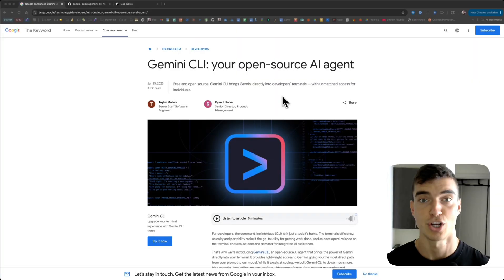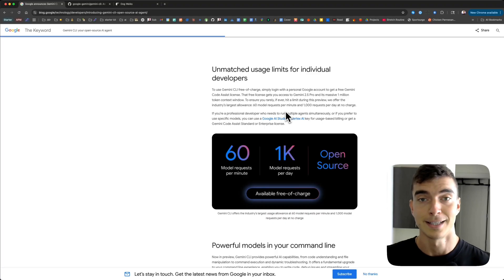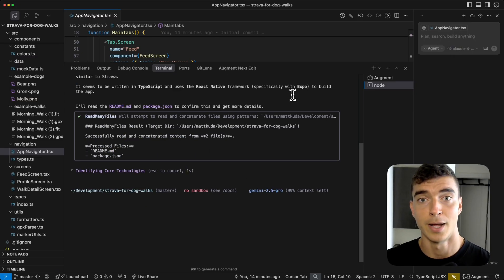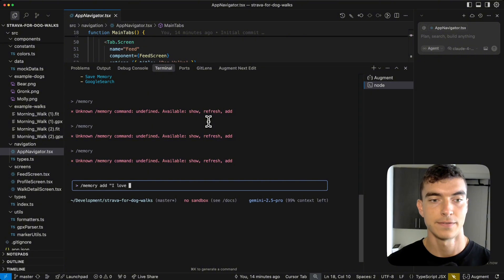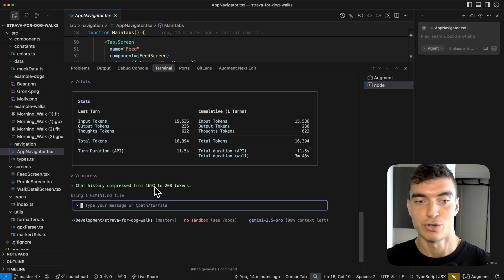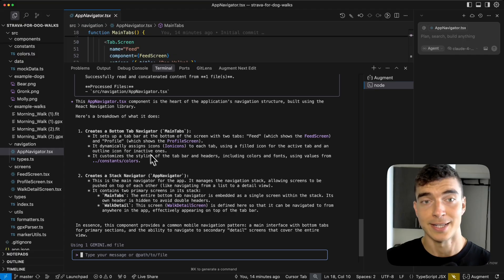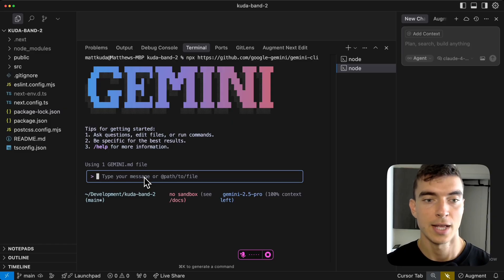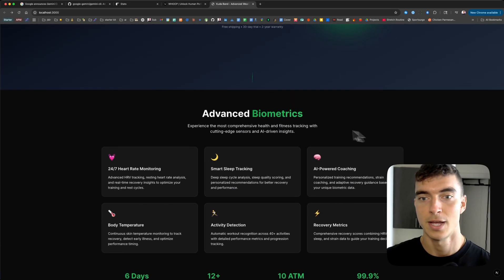Gemini CLI in 7 Minutes - Google’s NEW Terminal Coding Agent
Gemini CLI is Google’s brand-new, open-source terminal coding agent—free, 1 M-token context, and a legit Claude Code killer. In this 7-minute crash course I spin up a sleek Next .js landing page for my new wearable, Kuda Band, while demoing the CLI’s coolest tricks: built-in Google Search grounding, project-level memory, MCP plug-ins, screenshot capture, and more.

What you'll learn:
1. What is Gemini CLi
2. 8 must-know commands (/tools, /stats, /mcp, etc.)
3. Prompting Gemini to scaffold a Next .js 15 + Tailwind app (Whoop-style UI)
4. Live coding iter­ations & token management
5. Verdict: pros, cons, and Claude comparison